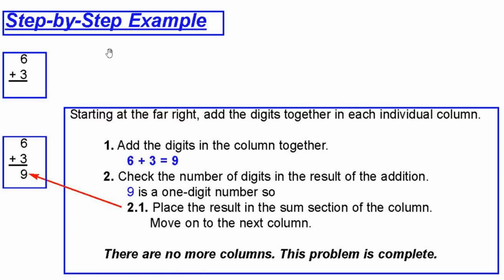Addition: 6 + 3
The Math Mechanic.

Step-by-Step Example of adding 6 + 3.